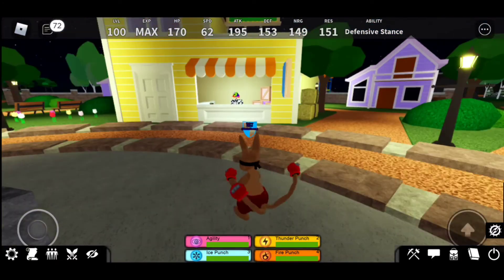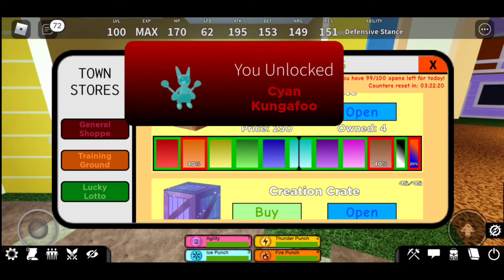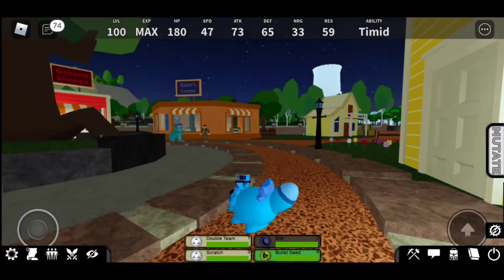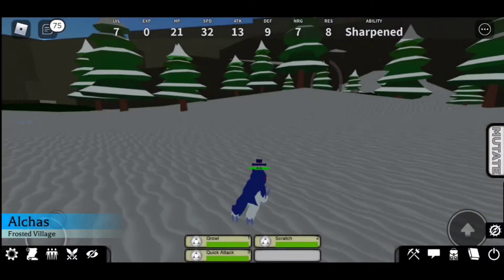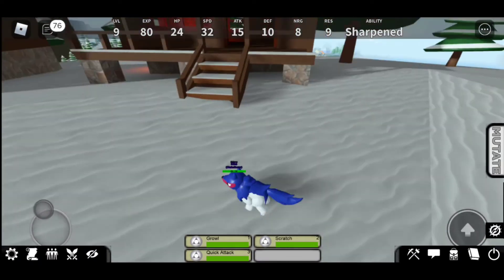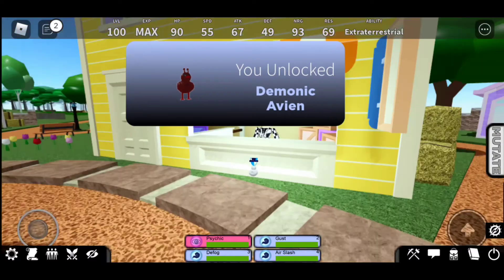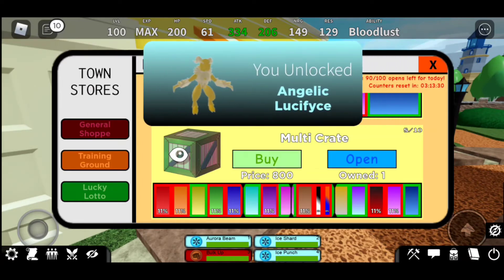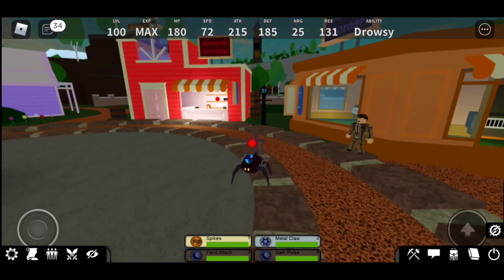Monsters of Etheria: Code Week Days 1-3 and Growdy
The Skins I got for Code Week. Man Those were good.

how to get munstorm in monsters of etheria 2020
how often do legendaries spawn in monsters of etheria
what is the new code for monsters of etheria